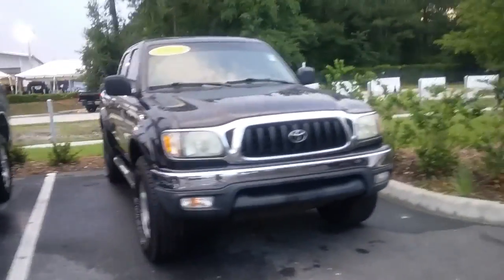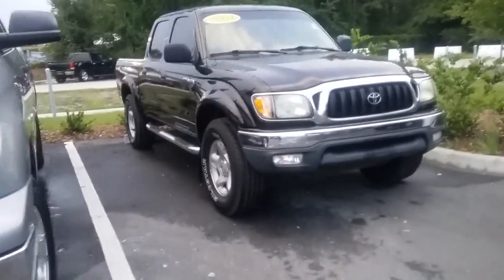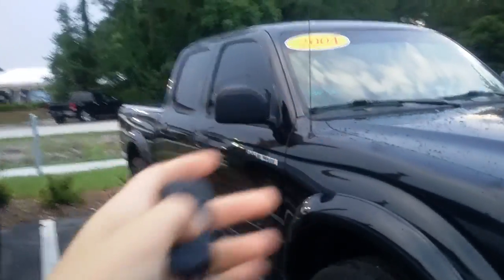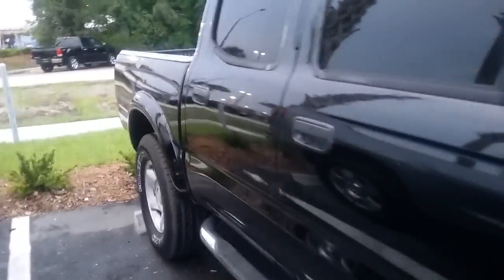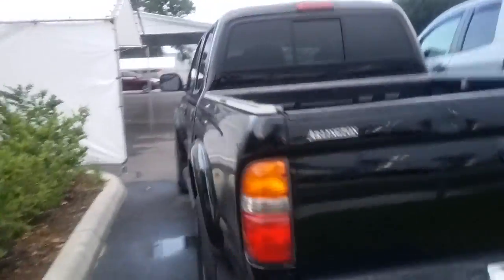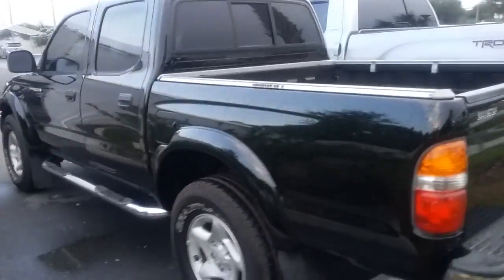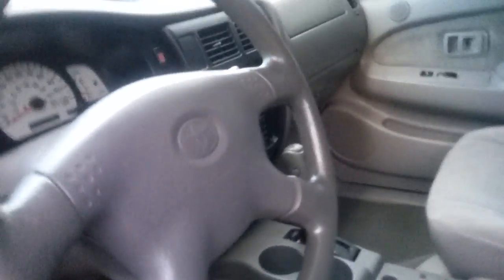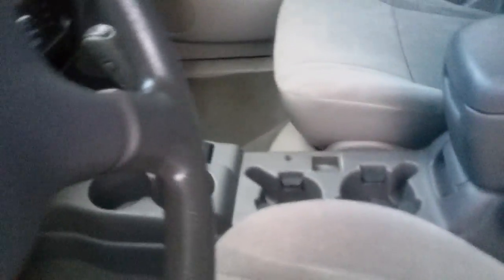June 14, 2016